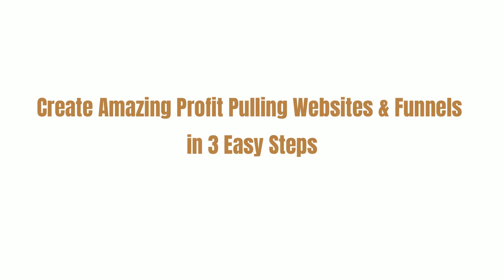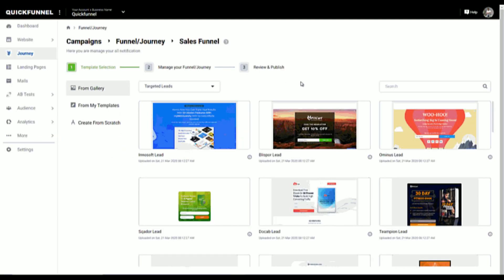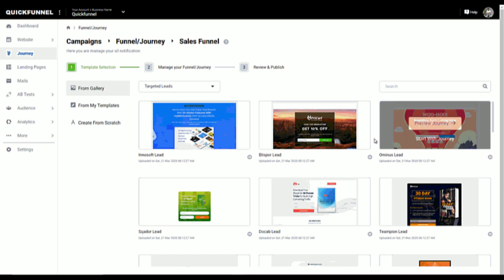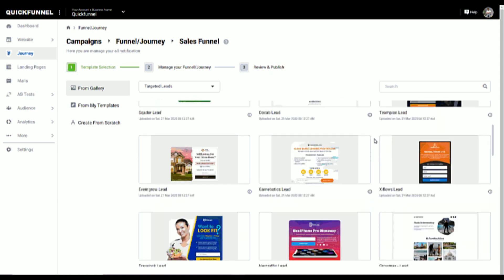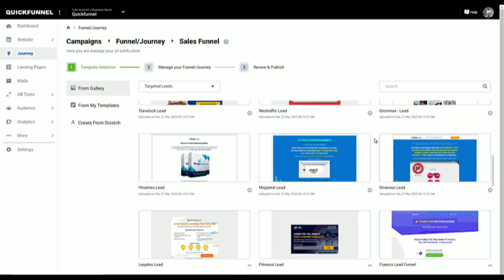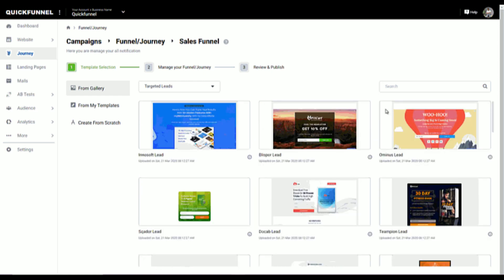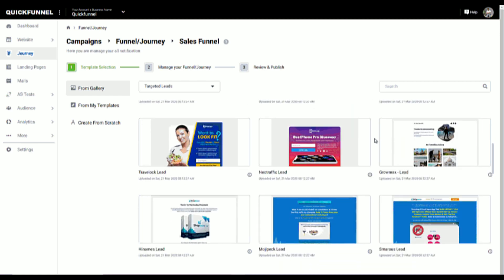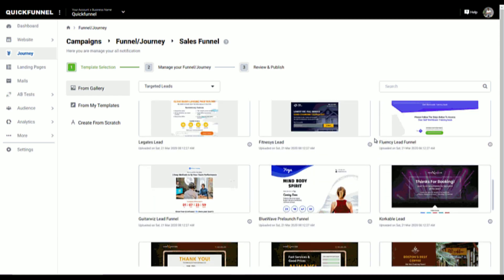How To Create Funnels and Websites- QuickFunnel Review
Launch Your Products & Services Online Without Tech Hassles.
Create High Converting Websites For Desperate Local Businesses
Sell More Of Your Courses & E-Books
Build Mailing List, Generate Webinar Registrations, & Send Unlimited Emails.
Sell High In-Demand Services with Included Commercial License.